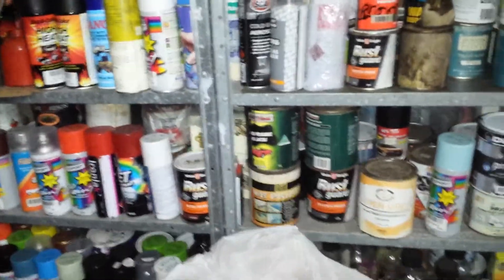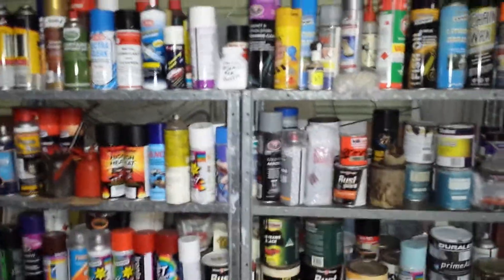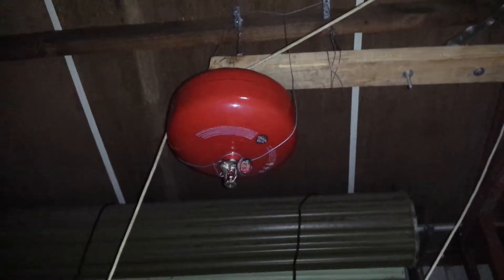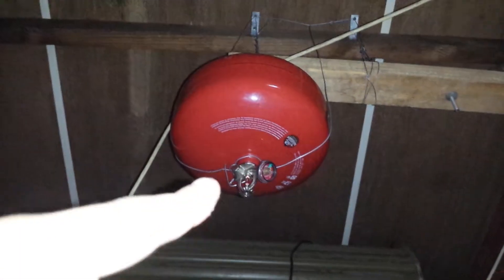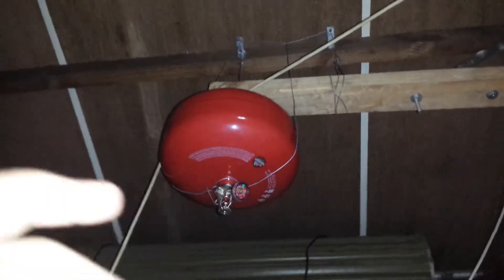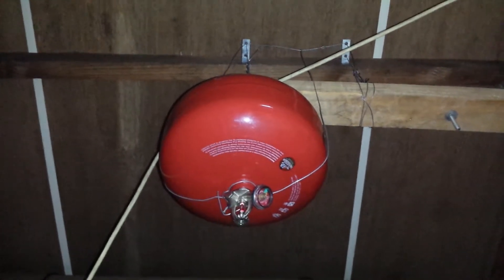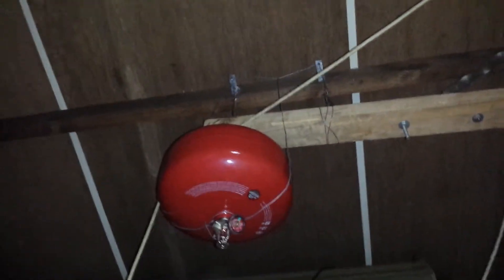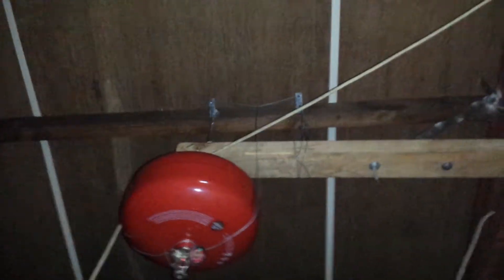DIY Automatic Workshop Fire Safety - How to Prevent Fires in Your Workshop...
So you do want to prevent Fires in your workshop? Safety FIRST,not third... This Automatic Extinguisher method will help you to prevent fires to a degree.